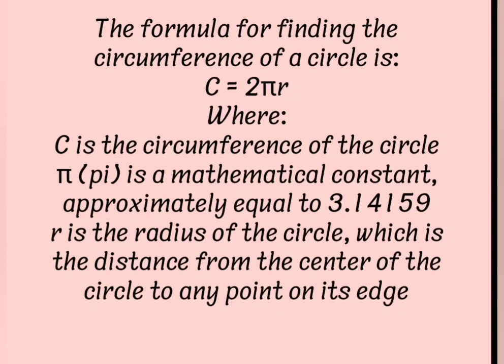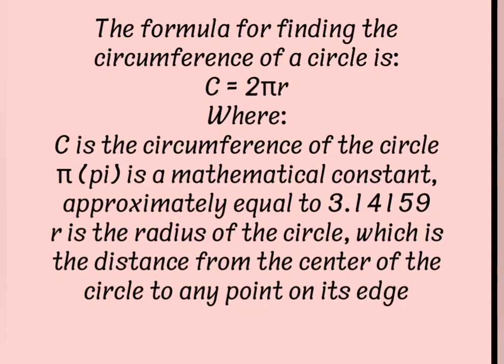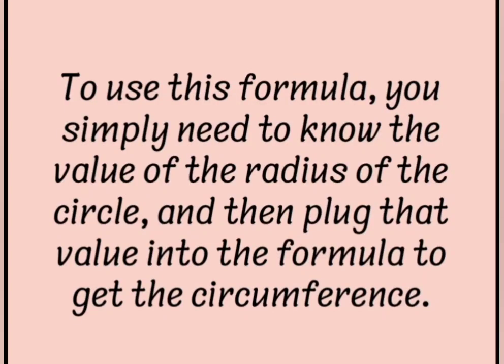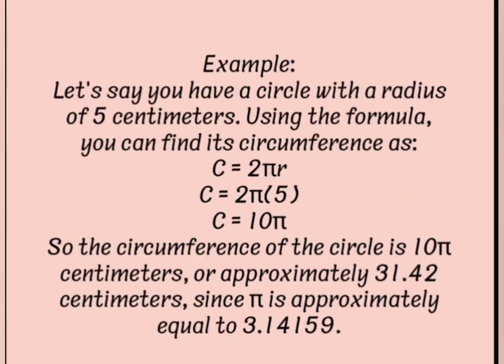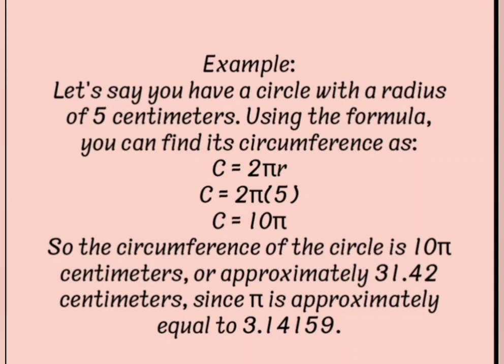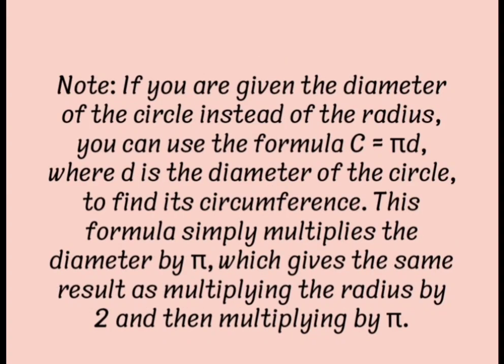Finding the circumference of a Circle w/ Practice Exercises and key to corrections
with exercises and key to corrections